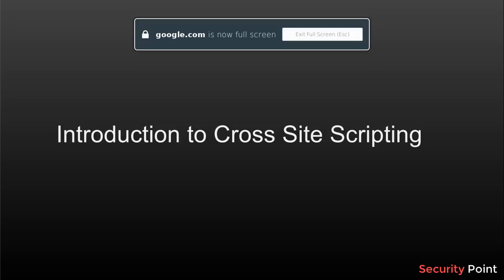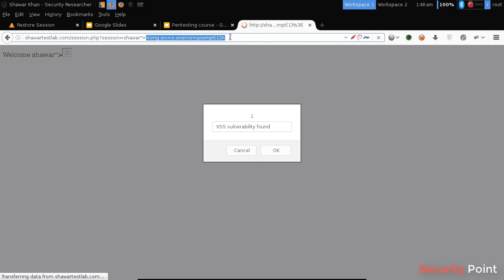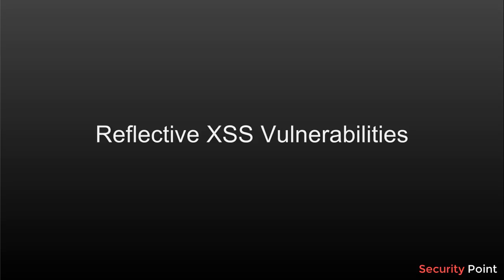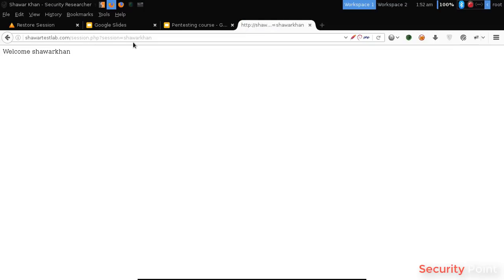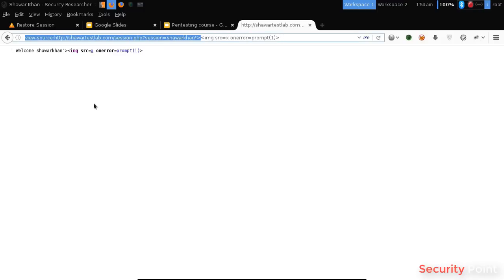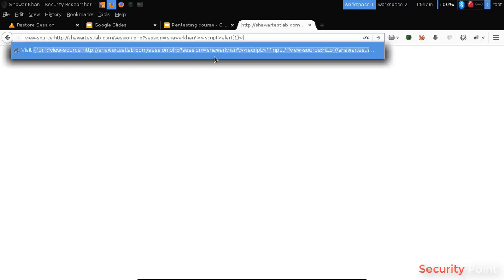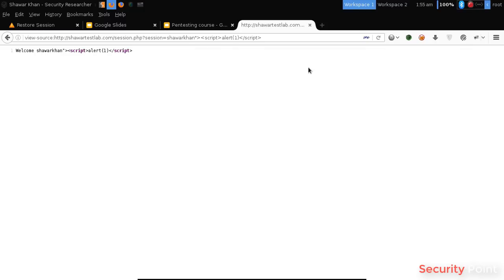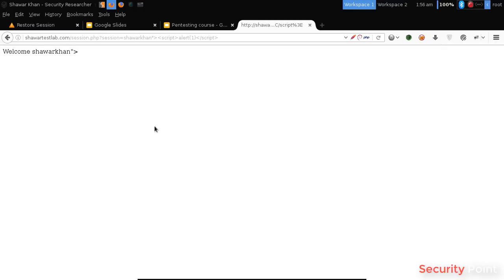05-Module: Web App Vulnerabilities |Part 3.Reflected Xss | Web Application Penetration Testing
In This Video we will learn about Reflected Xss.
This is one of the type of Xss cross site Scripting.
Xss Cross site Scripting is one of the Web Application vulnerability.
This is very common vulnerability and in maximum website and
Web Application contain this vulnerability.